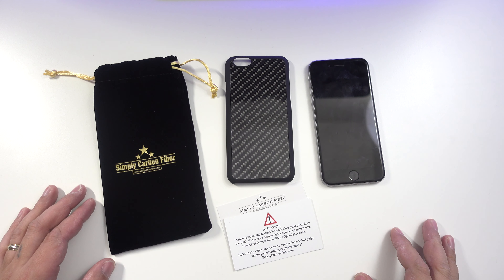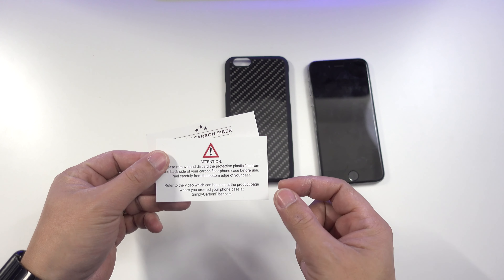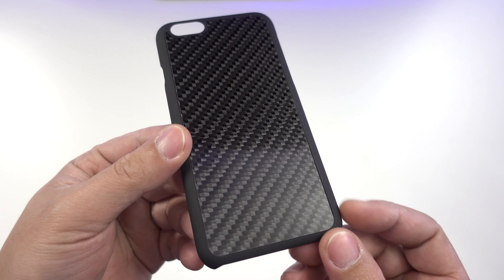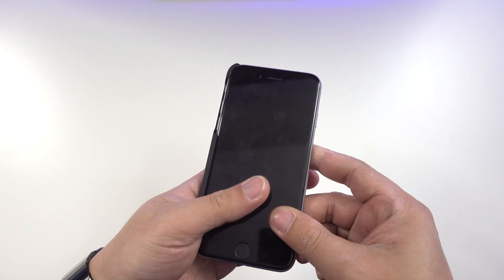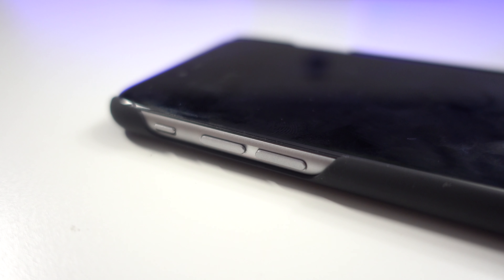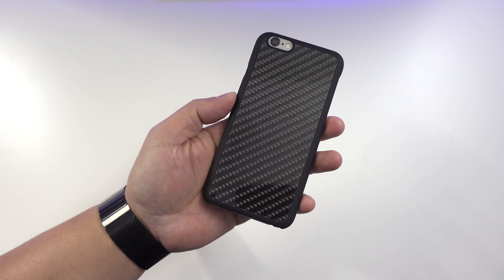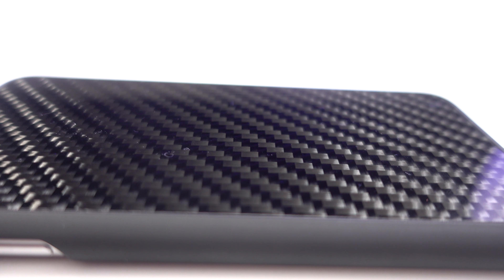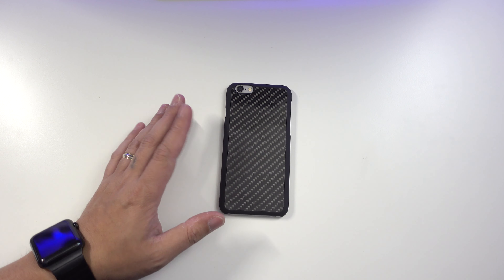Simply Carbon Fiber Case for the iPhone 6 & 6s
Mabuhay!